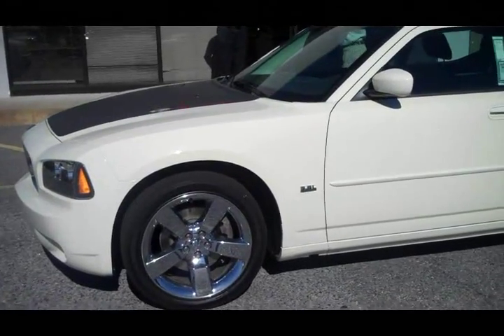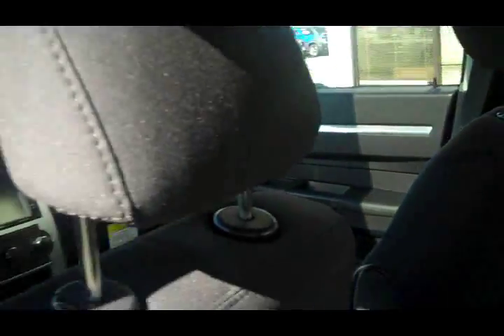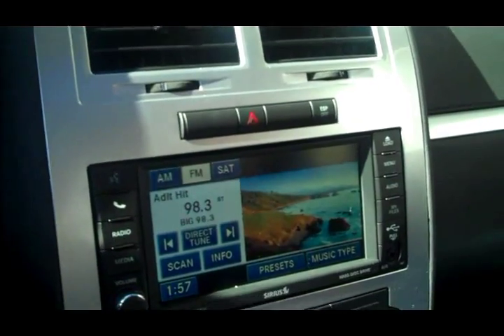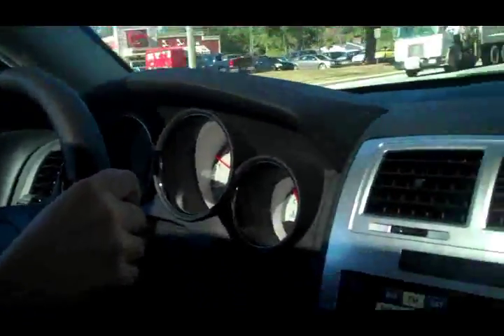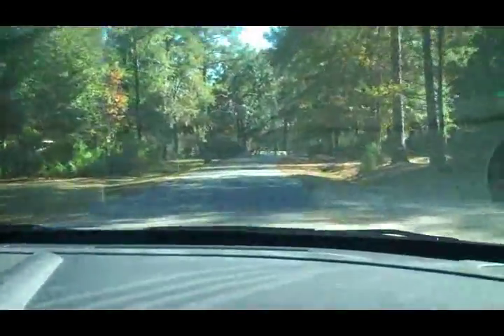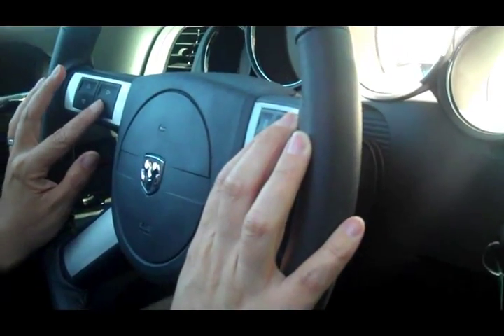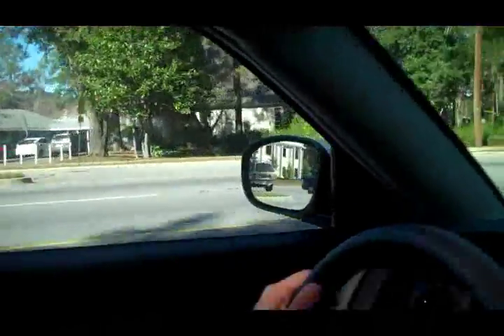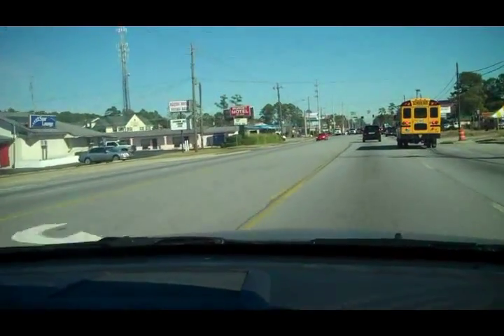The Wake-Up Call Test Drive Tuesday 2010 Dodge Charger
This week, Scott and Jen take out a 2010 Dodge Charger courtesy of the folks at Liberty Chrysler Dodge Jeep in Hinesville.  And Jen was driving.